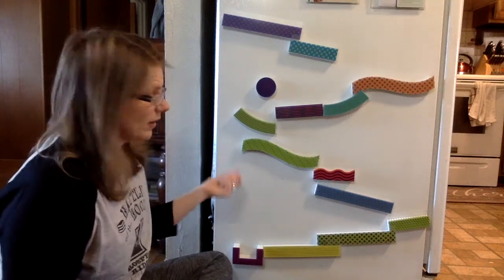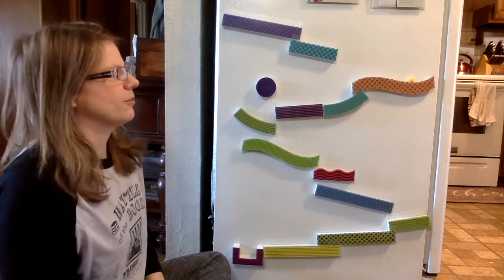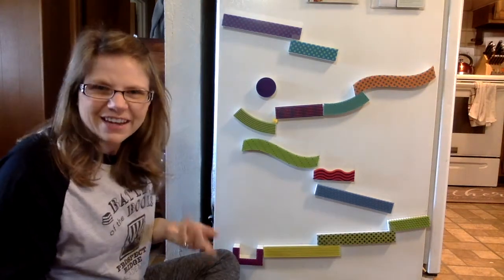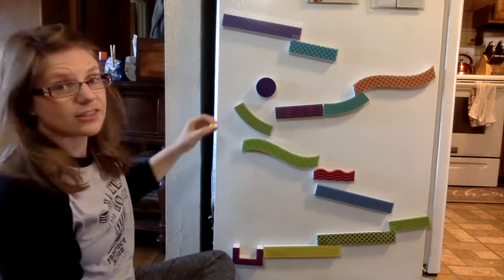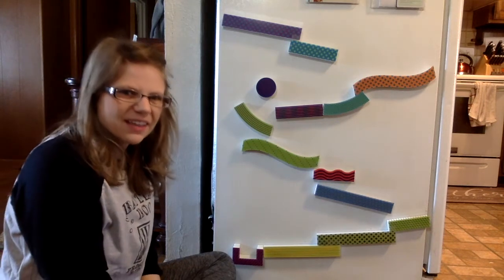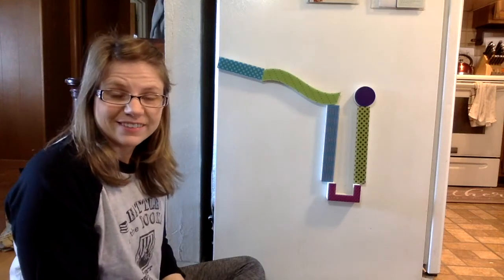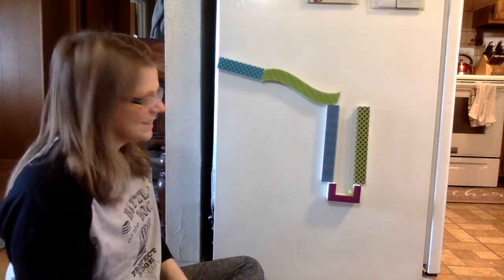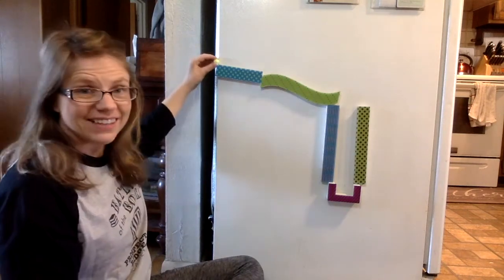Debugging my Marble Run